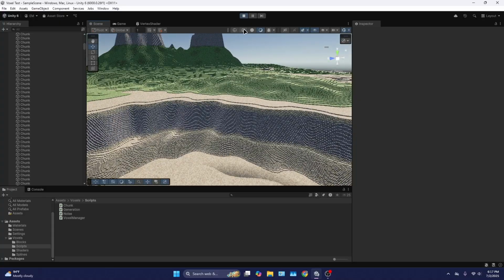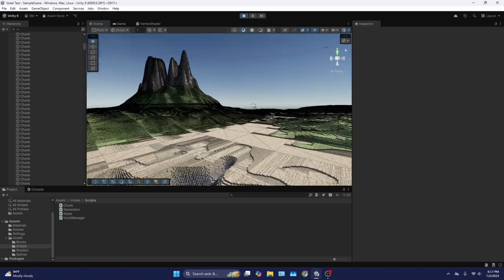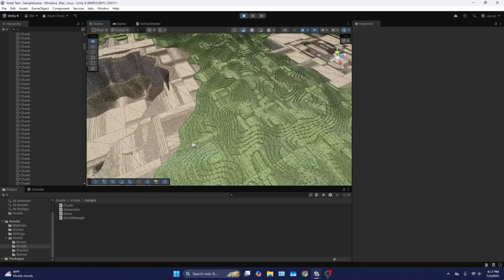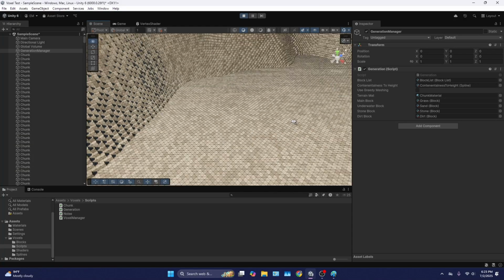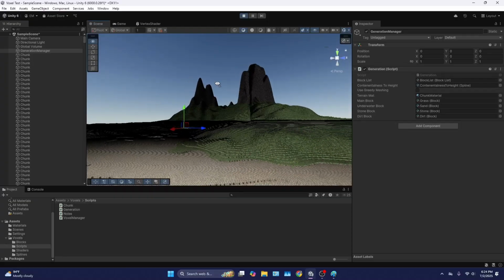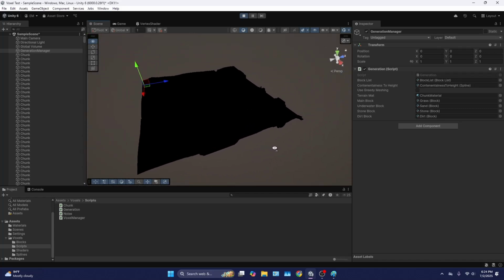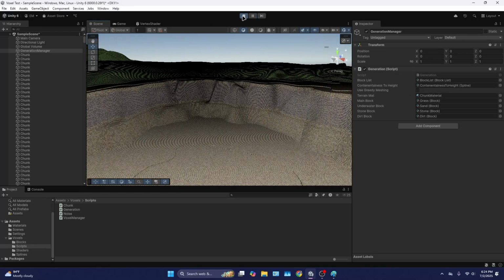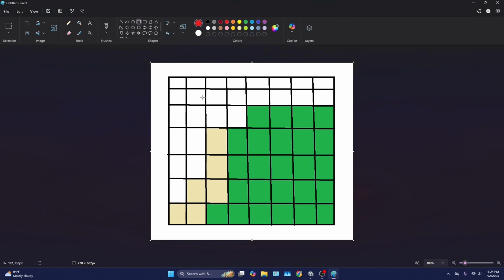Time for optimization! (Voxels in Unity)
I added greedy meshing and more optimizations to my voxel generation in Unity!